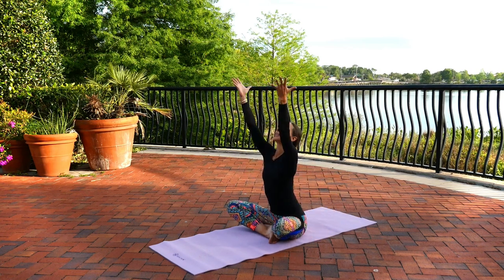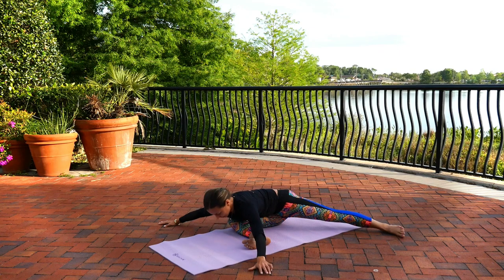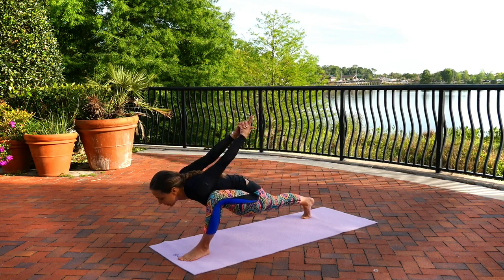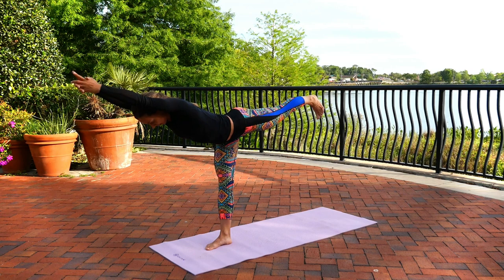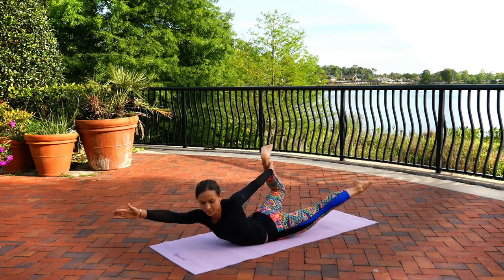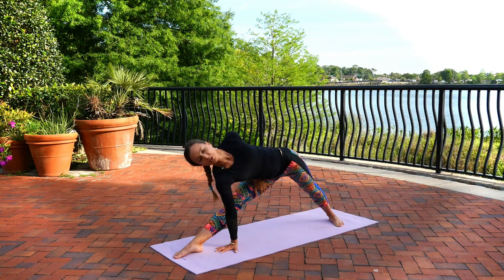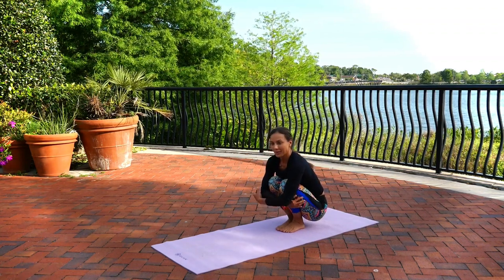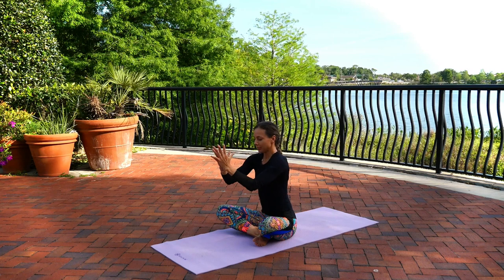Full Body Yoga | Live 60 Min Class #1 | Juliette Wooten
Full body yoga workout video for effective weight loss, boost metabolism and burn a lot of calories.
Breathe and flow with my easy to follow dynamic stretching yoga flow. Let's work on dream body 🔥

Welcome to my Live 60 Min FULL BODY POWER YOGA Workout Video. It is very Challenging All Fitness Level Yoga workout. JUST DO IT & DO YOUR BEST. Beginners JUST STOP TAKE A BREATH AND KEEP GOING.

It's Important to Stay Active Now 🔥 Fitness is Natural Immune Booster
This Yoga Workout Target full body - back fat, ab, arms & core. LIKE YOU HAVE NEVER EXPERIENCED BEFORE
Let's Crush It Together 🤜

Healthy, strong and balanced body is all about consistency of nurturing diet plan and variety of functional exercises. Daily fitness programs must include strength, balance, cardio, endurance and flexibility workouts. Physical and spiritual/energetic body are interconnected, so beside daily physical fitness we need to work with our inner self  to create clean energy that allows us to truly live  mind, body and spirit balanced life.
Yoga Breathing one of the best way to boost metabolism and to burn fat fast.
You will notice an amazing changes. Stronger and more toned muscles, very obvious improvement of core strength and stability. Keep in Mind Real Work Real Transformation.

12 Benefits of Yoga That Are Supported by Science

1. Can Decrease Stress
2. Relieves Anxiety
3. May Reduce Inflammation
4. Could Improve Heart Health
5. Improves Quality of Life
6. May Fight Depression
7. Could Reduce Chronic Pain
8. Could Promote Sleep Quality
9. Improves Flexibility and Balance
10. Could Help Improve Breathing
11. Promotes Healthy Eating Habits
12. May Relieve Migraines

IMPORTANT
Eating more protein can boost your metabolism so that you burn more calories. It can also help you eat less.

My PILATES & AB WORKOUT Videos